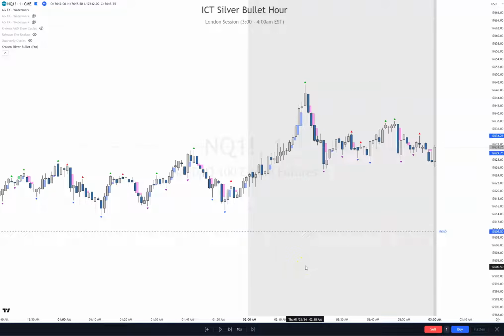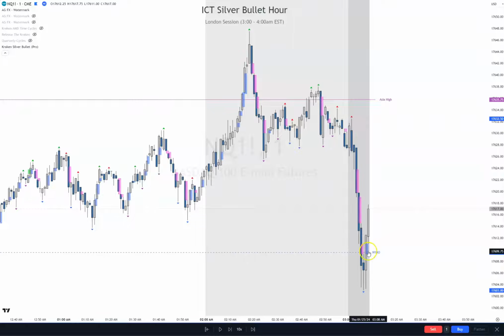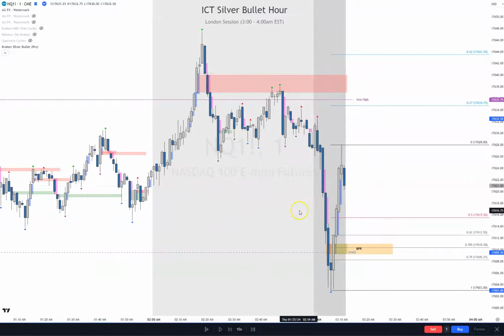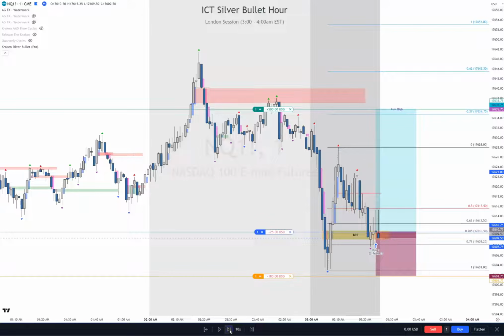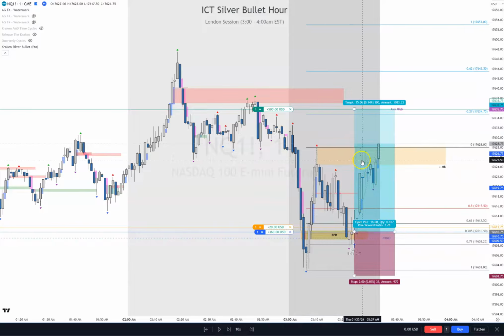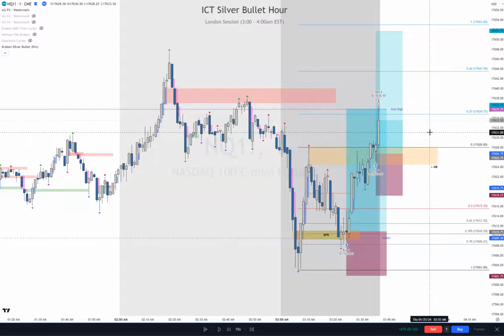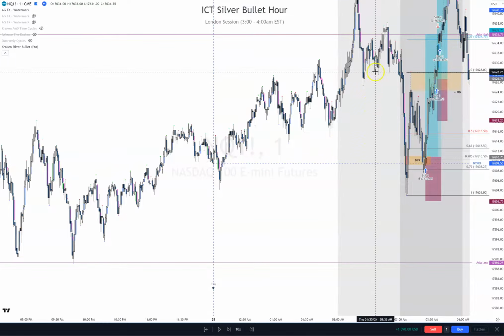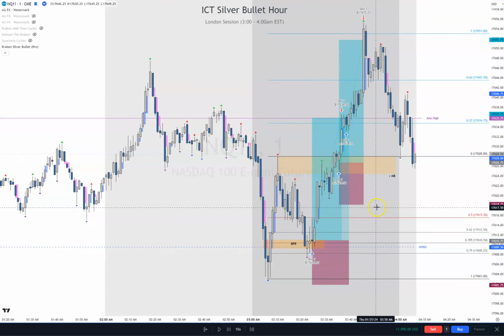ICT London Silver Bullet | Balanced Price Range | BPR | Breaker Block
With the Kraken Silver Bullet PRO Indicator you get:
✅ And more...

*Timestamps*
00:00 Introduction
02:41 Balanced Price Range
05:25 Trade # 1
08:52 Trade # 2